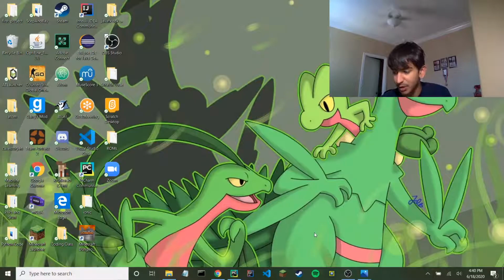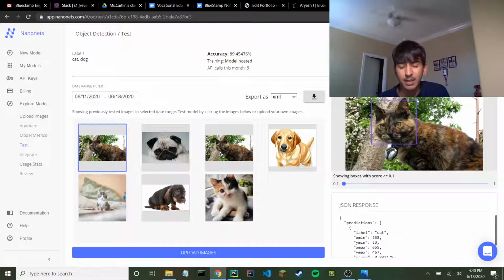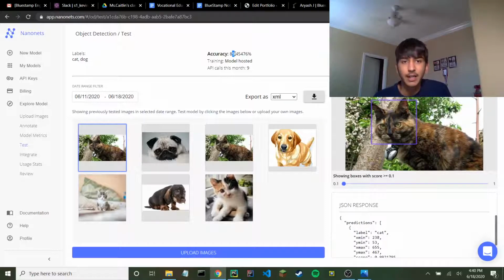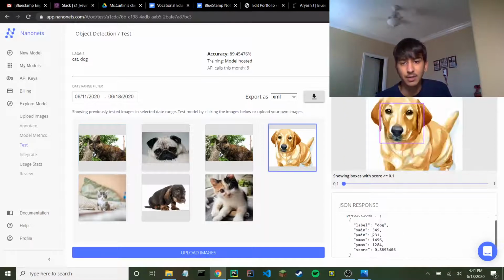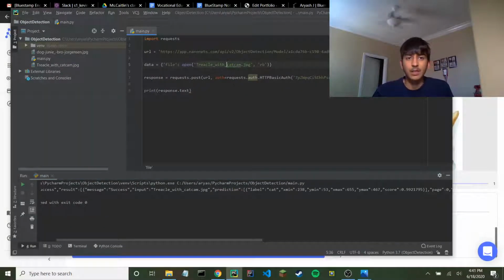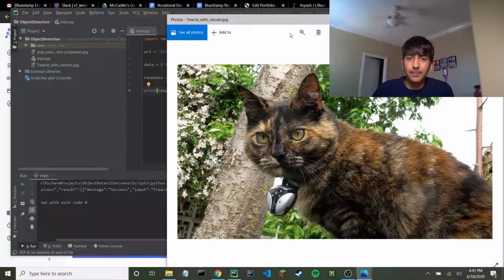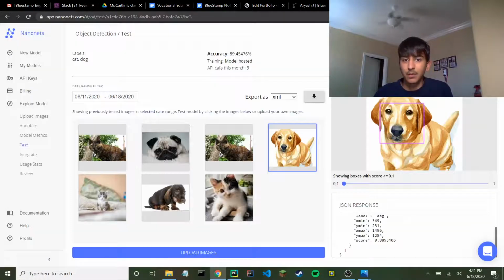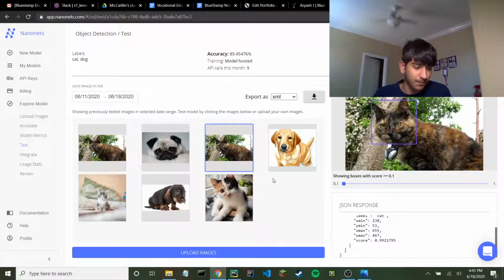Aryash J. Milestone 1